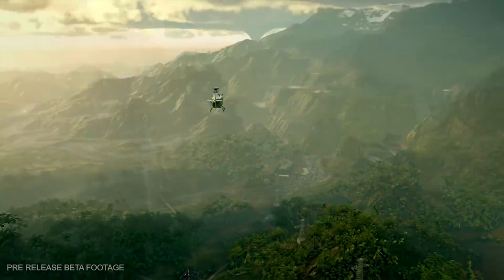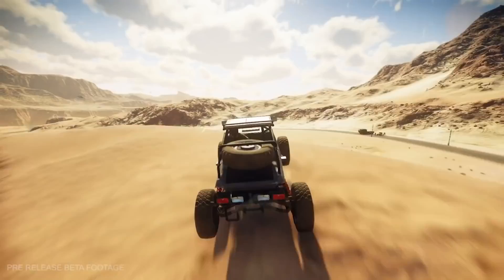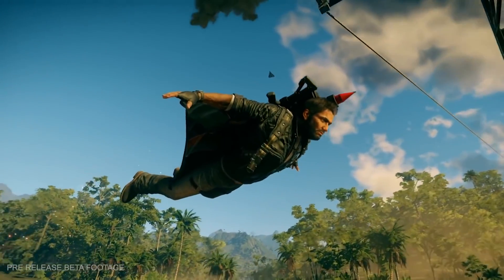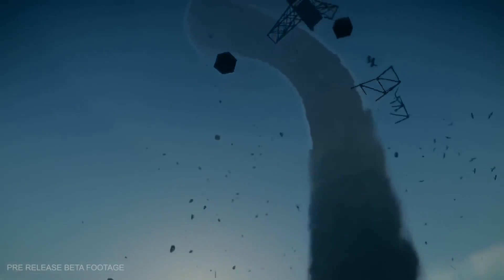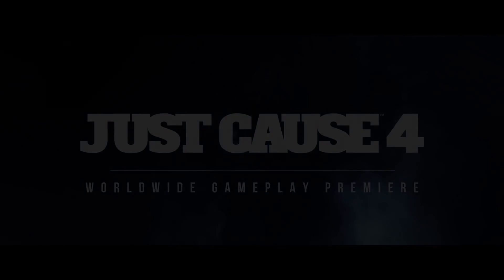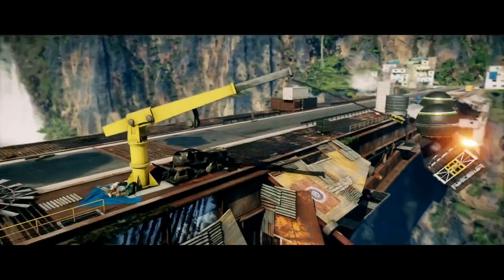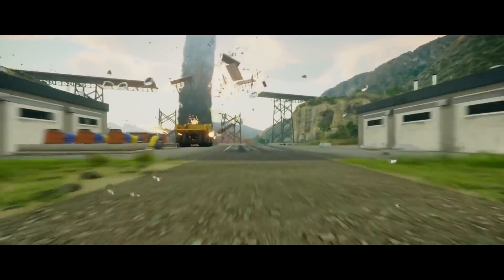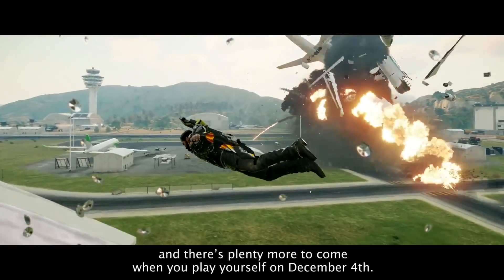JUST CAUSE 4 - NEW Gameplay Trailer (2018)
Thanks